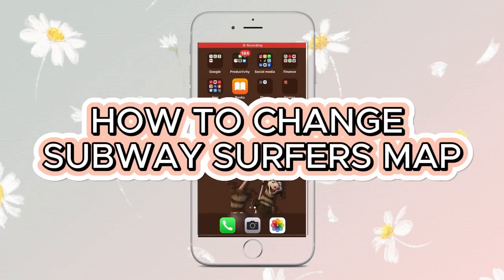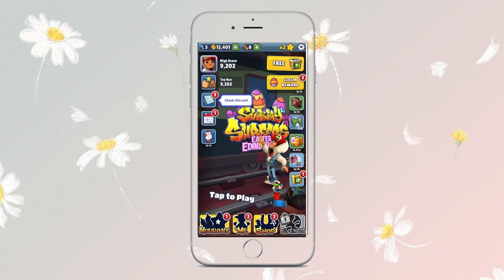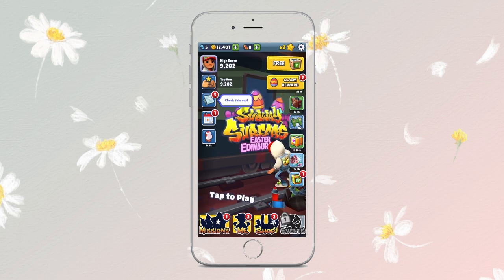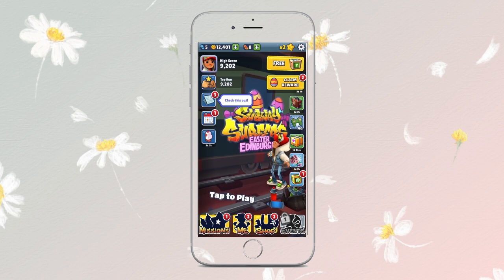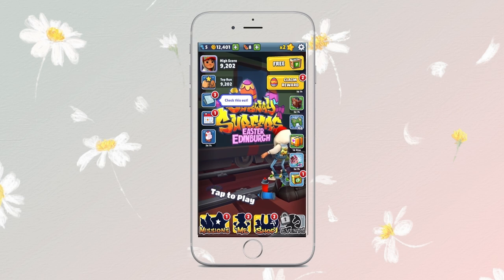How to change Subway Surfers Map in iPhone 2025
Want to change the map in Subway Surfers? This video explains how the game's World Tour feature updates the map to new cities every few weeks.
We'll guide you through checking for updates and understanding how the map changes with each new version.​
Whether you're aiming to explore new locations or revisit previous ones, this tutorial helps you navigate the World Tour updates in Subway Surfers.